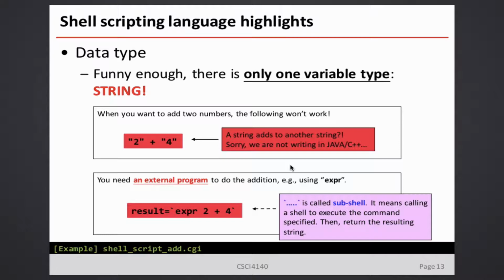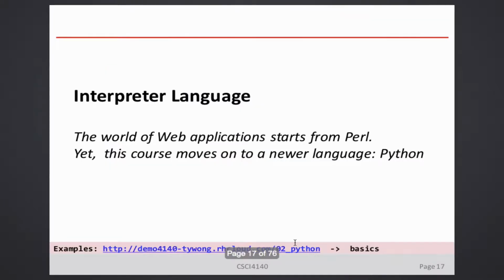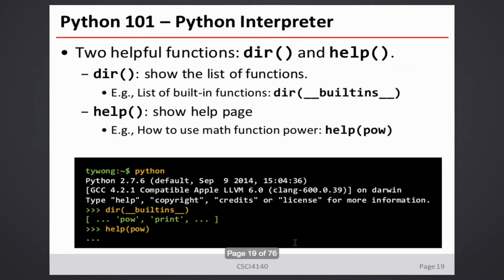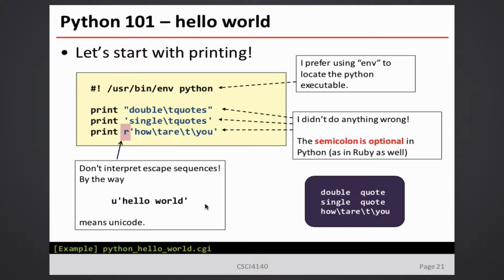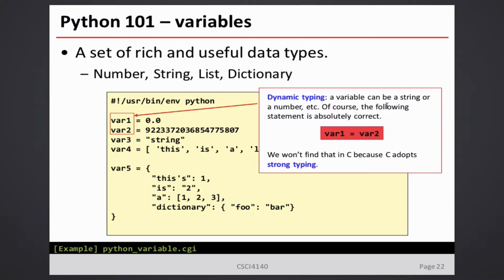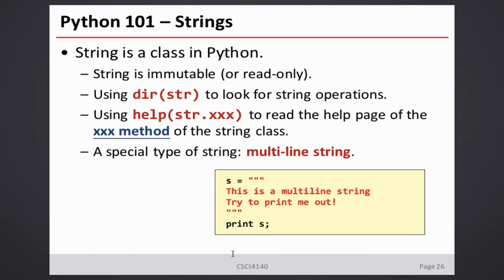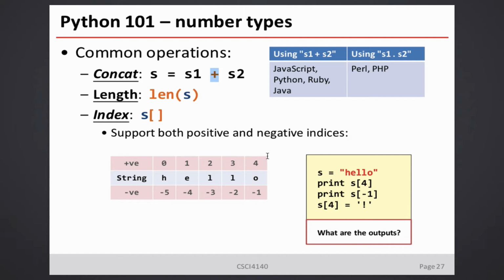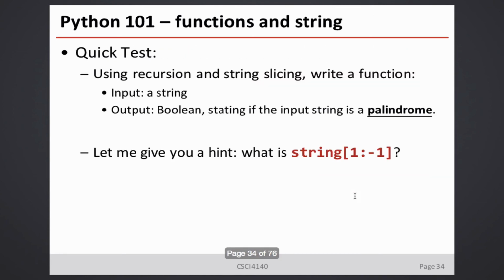CSCI 4140 Lecture - Python + Webapp (Jan 13, 1 of 2)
Before using Python to write very simple web application, we have to learn the essential knowledge in writing in Python.